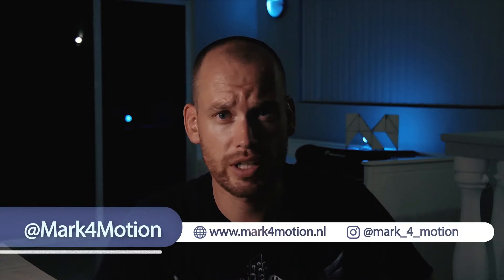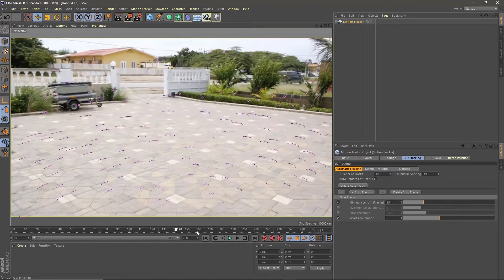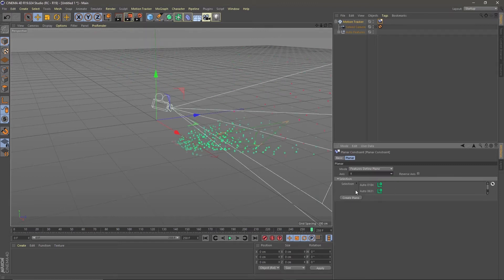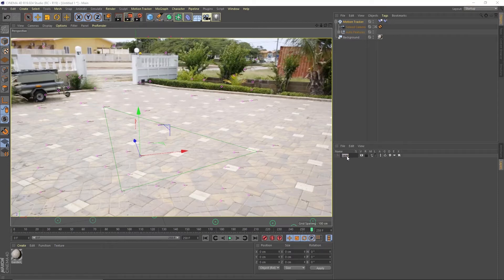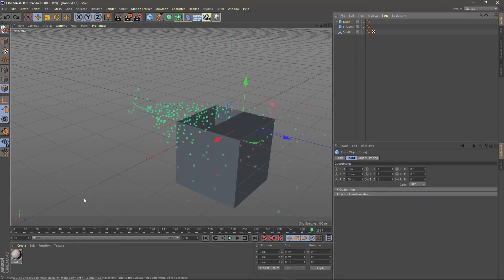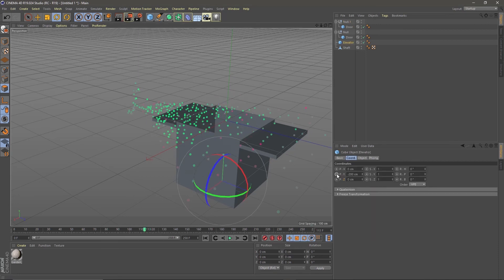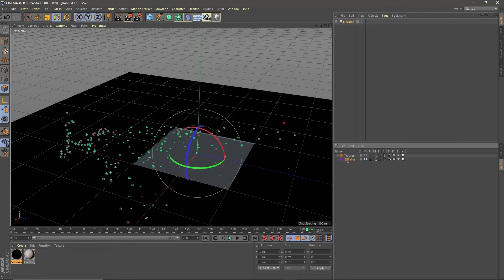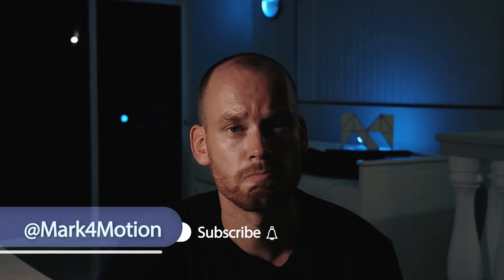HOW TO create an Elevator with C4D (Tracker) Part1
Part 1 of creating and comping a CGI elevator into footage, using the C4D tracker and a shadow catcher as a matte.